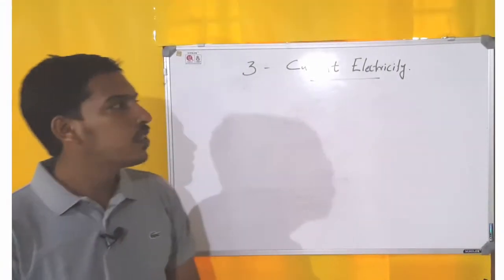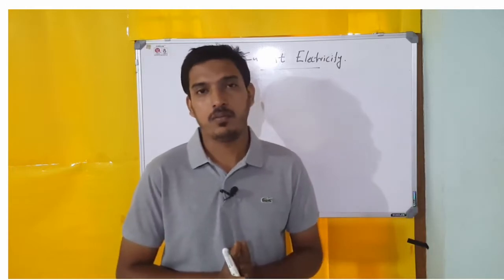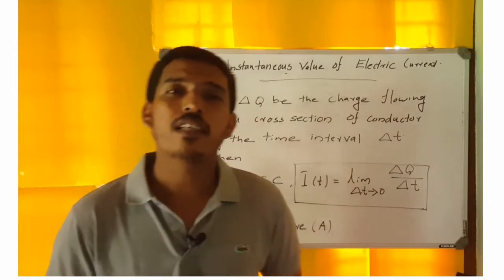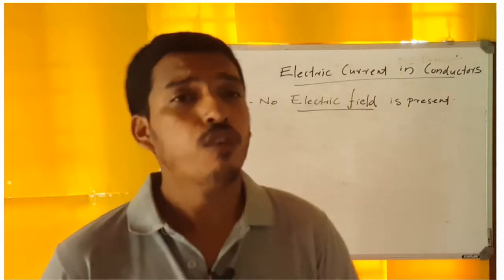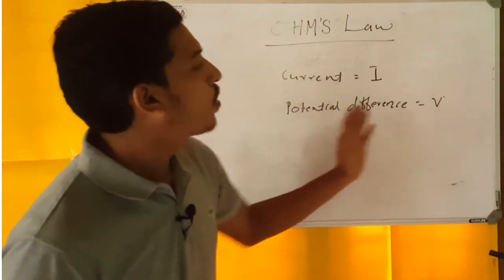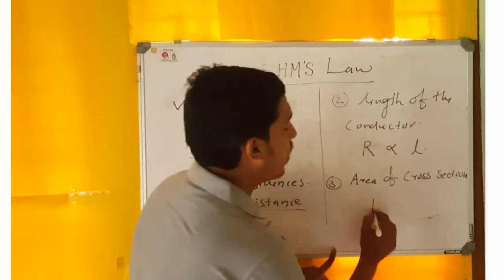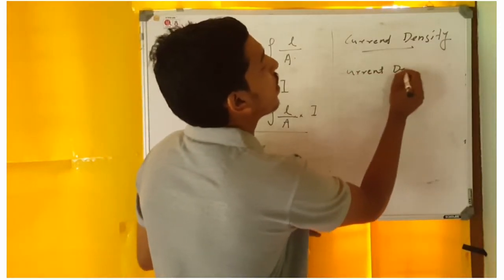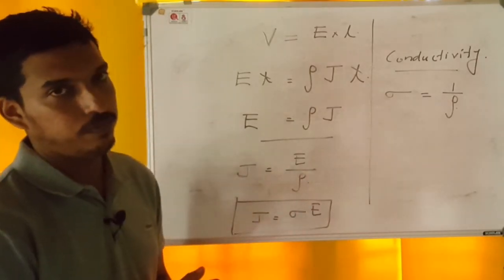PHYSICS XII CURRENT ELECTRICITY # LECTURE 01